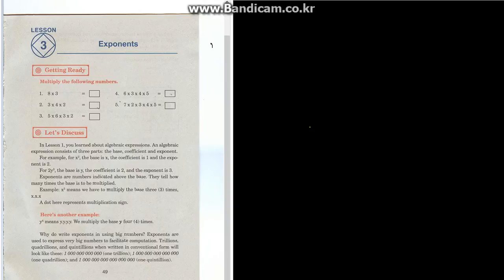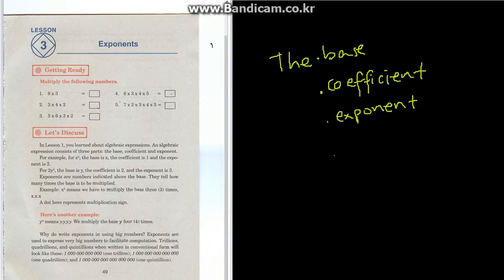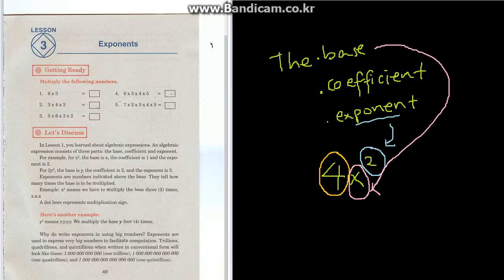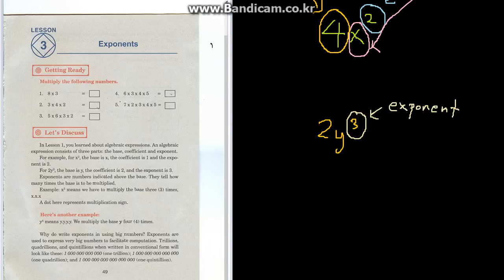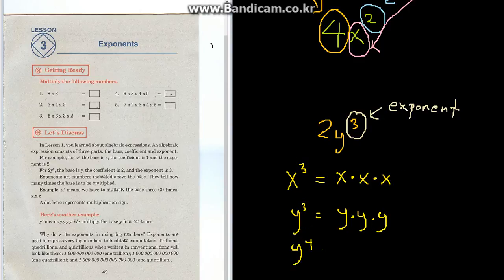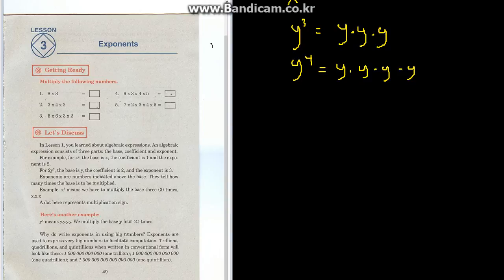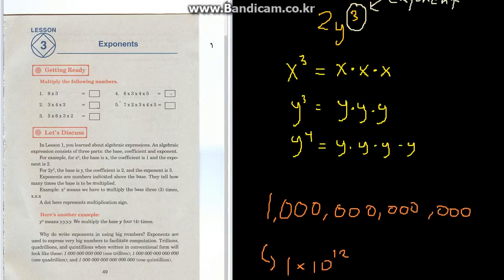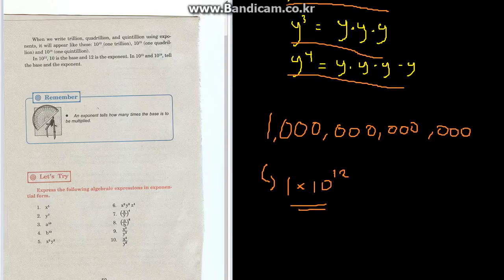[Math]Philippine Elementary 6th Chap 2 Lesson 3 p49 Let's Discuss